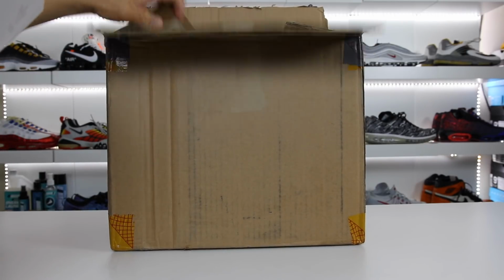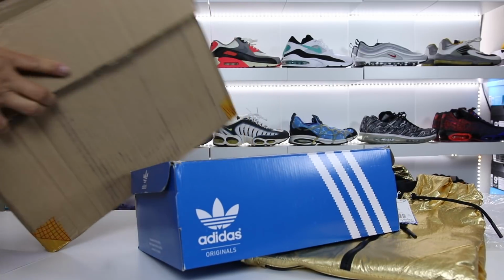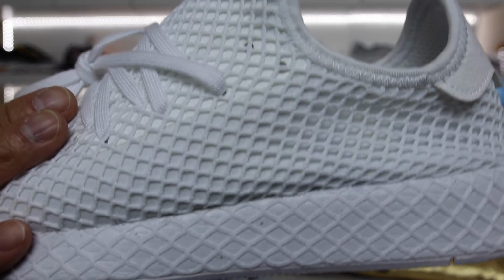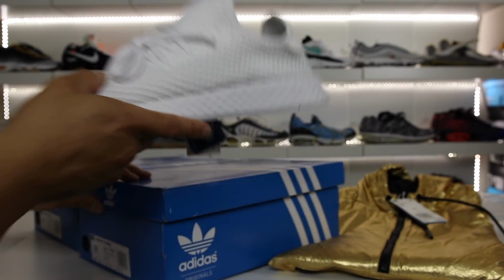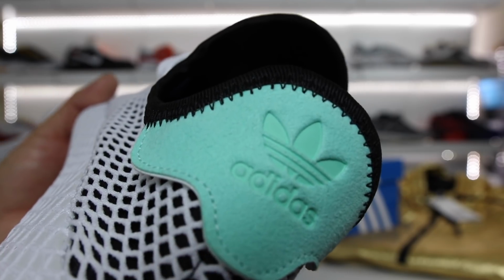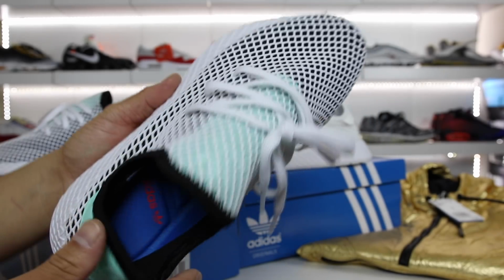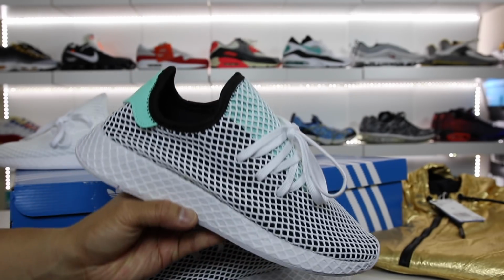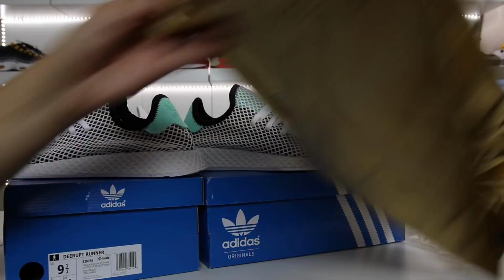$100 adidas DEERUPT RUNNER First Thoughts!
Buy adidas Deerupt Runner here!

DEERUPT RUNNER SHOES
MINIMALIST, ULTRA-MODERN SHOES WITH A COMFORTABLE FIT AND FEEL.
Deerupt is disruptively simple proof that minimalism can be bold. These lightweight sneakers put an innovative spin on adidas running heritage of the '80s. The ultra-flexible mesh upper of these men's shoes is covered in a layer of stretch grid webbing. A web-wrapped EVA midsole echoes the geometric look. Inside, zoned cushioning gives a soft, comfortable step-in feel.

Reversed sandwich mesh upper covered by a stretchable web layer
Flexible upper construction
Printed Trefoil logo on tongue; Premium synthetic suede heel patch with debossed Trefoil logo
Web-wrapped EVA midsole
Enjoy the comfort and performance of OrthoLite® sockliner; Zoned cushioning on insole for added comfort
Rubber outsole
Main materials: Textile upper / Textile lining / Rubber outsole
Imported
Product code: B28076
Product color: Core Black / Running White